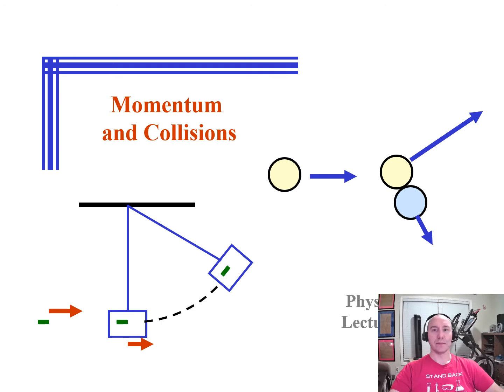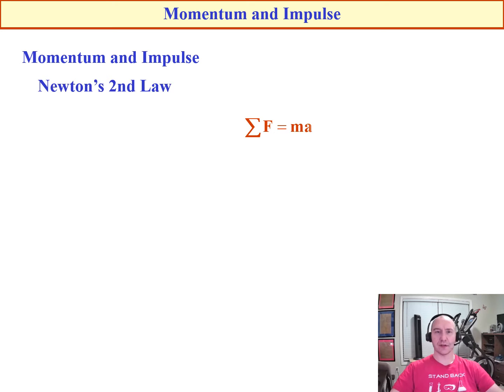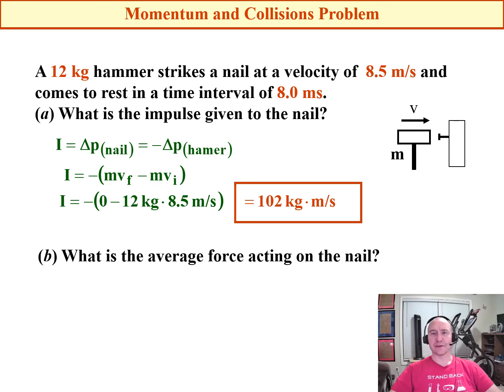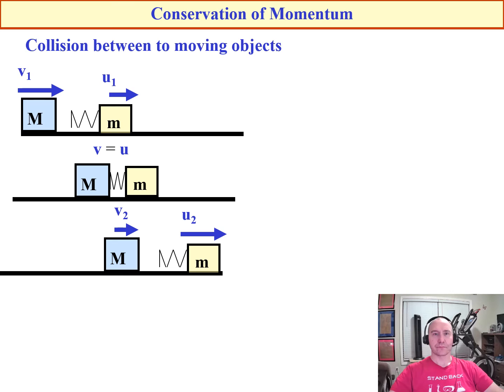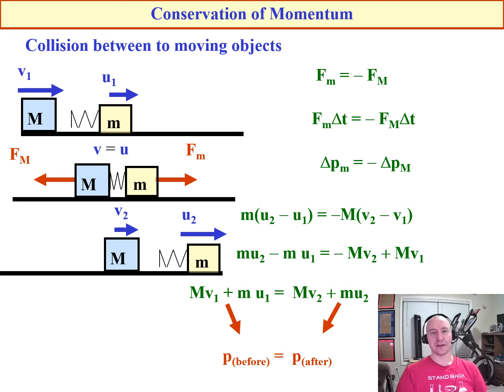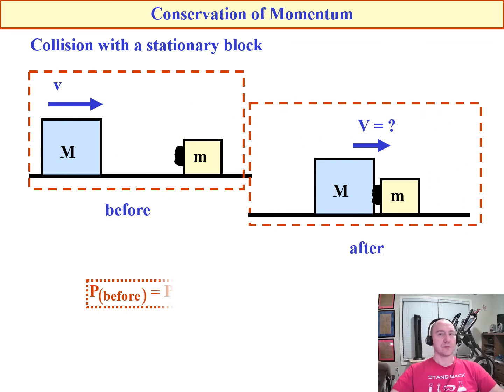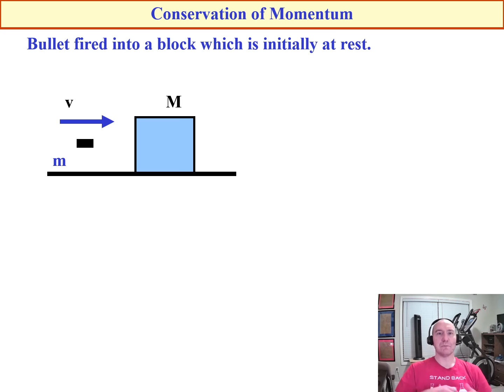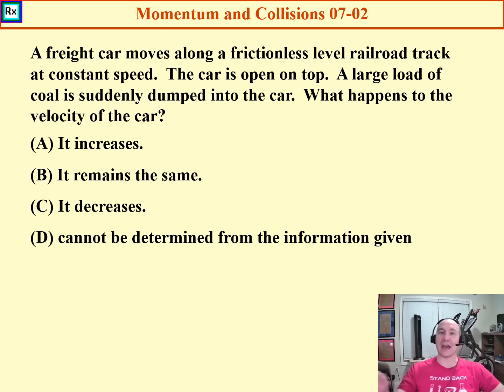09 Momentum and Collisions Part 1